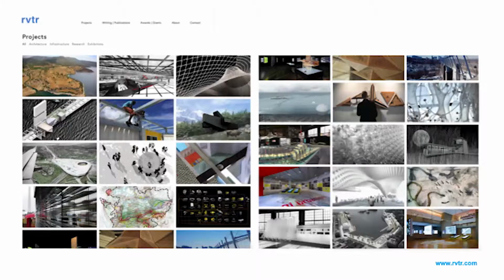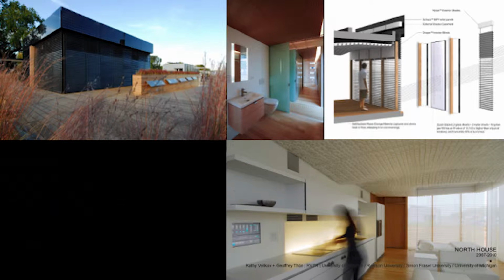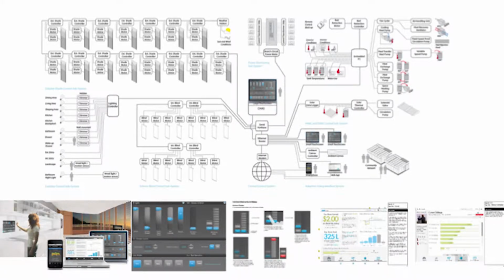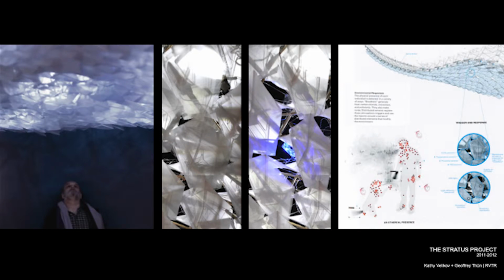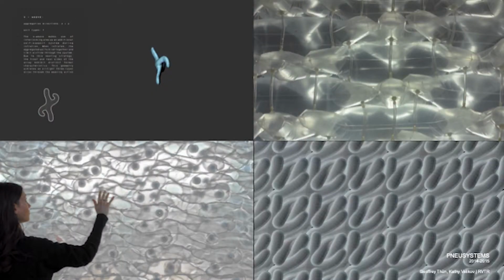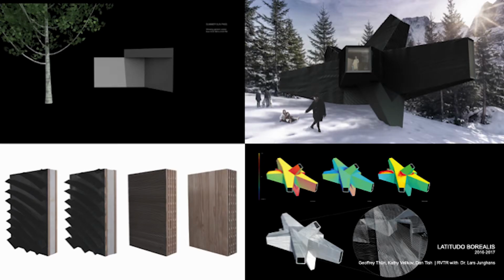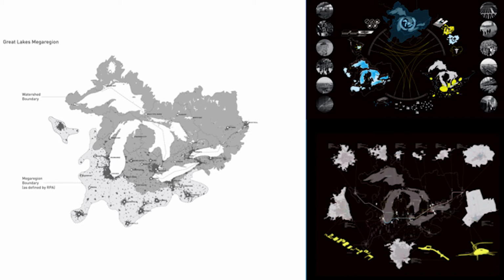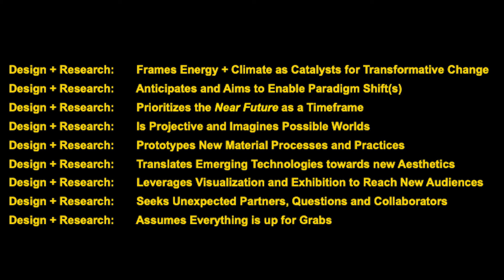Lightning Talk: Geoffrey Thun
As part of the Lightning Talk Series focusing on Climate and Energy, Geoffrey Thun, Associate Professor at the U-M Taubman College of Urban Planning, discusses work across a range of scales from material system development to complex large-scale urban design proposals.

The Lightning Talk Series is designed to spark new interdisciplinary research, teaching, and engagement collaborations that address global challenges at the nexus of environment and society. Learn from sustainability scholars across campus through a series of environment and sustainability short talks hosted by the University of Michigan’s School for Environment and Sustainability (SEAS).